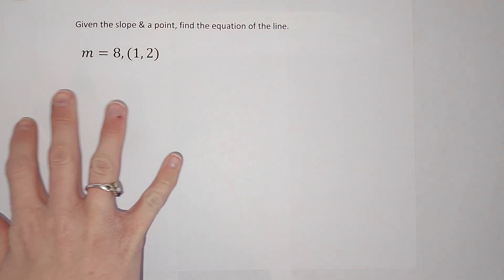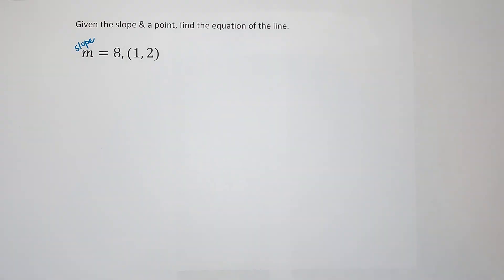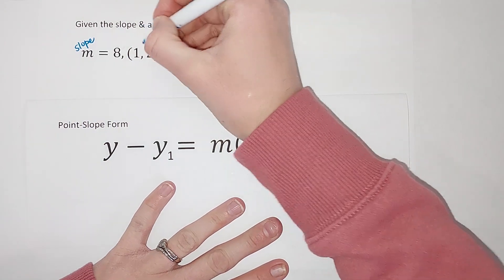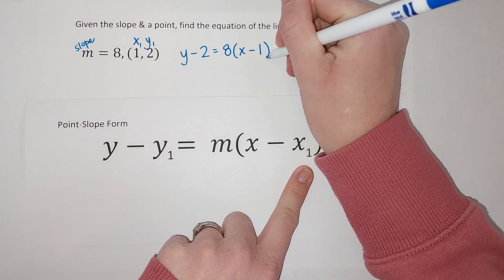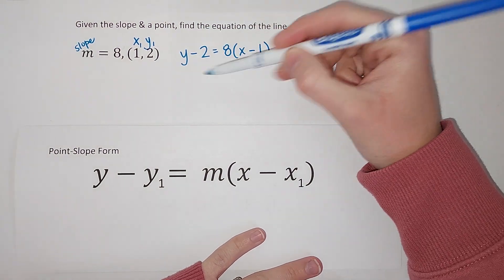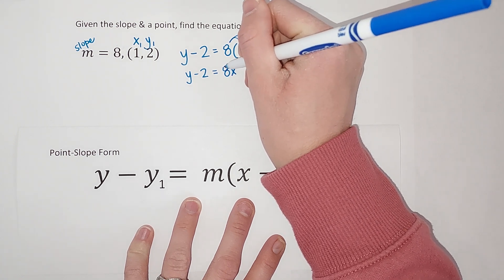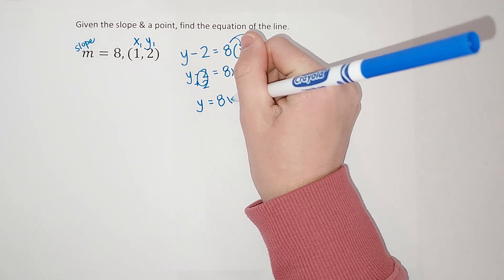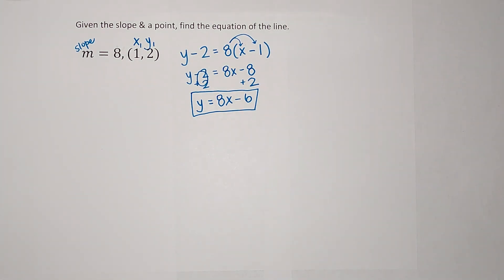Find Equation of a Line Given a Point & the Slope | Point Slope Form to Slope Intercept Form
When we need to find a linear equation and we have a point on the line and the slope of the line we use... point-slope form! We can easily plug in the points and slope into this equation and simplify. Then we get y by itself so we are in slope intercept form (y = mx + b).